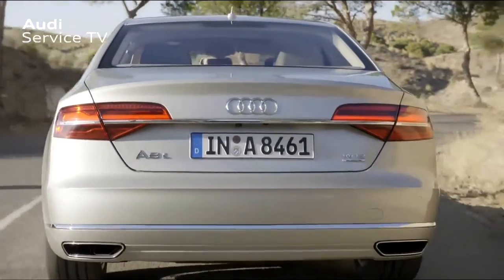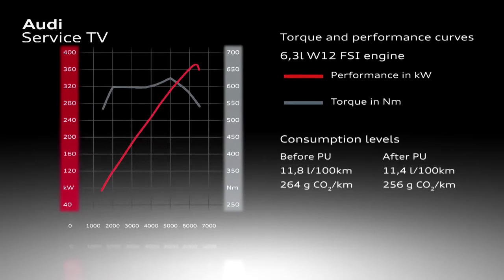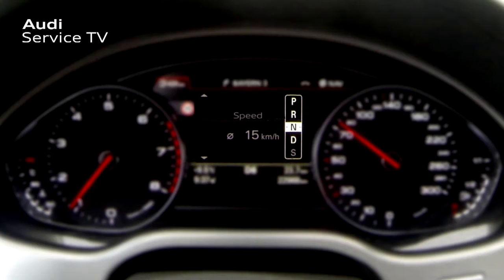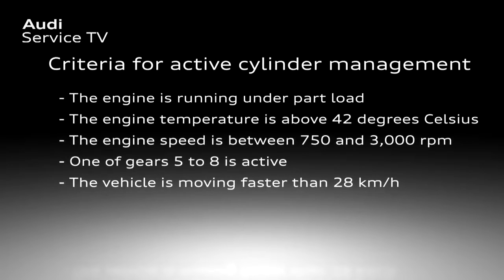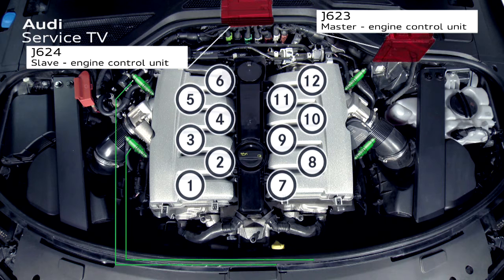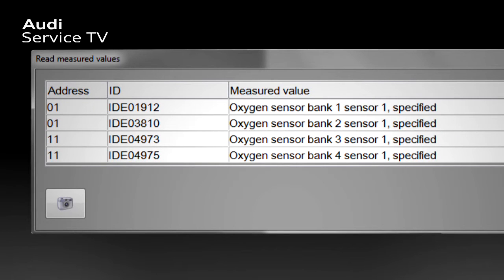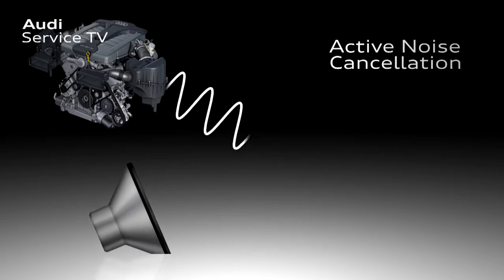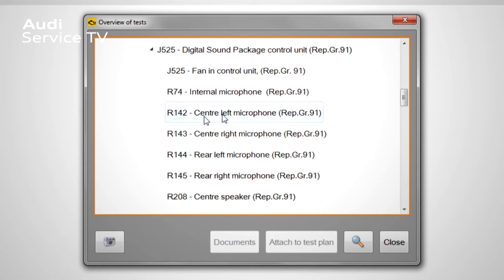Система отключения цилиндров на двигателе 6.3l W12 FSI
В программе представлена система отключения цилиндров и система активного шумоподавления нового двигателя 6.3l W12 FSI на автомобиле Audi A8L D4.